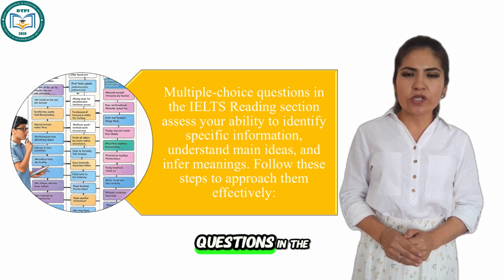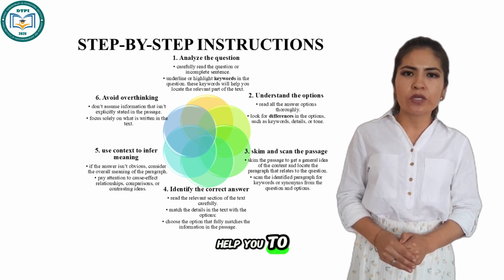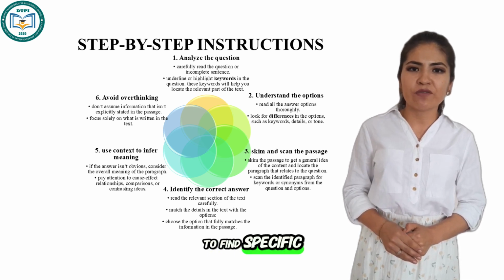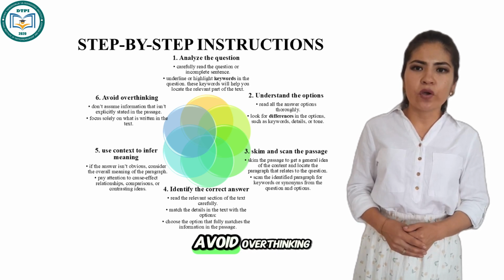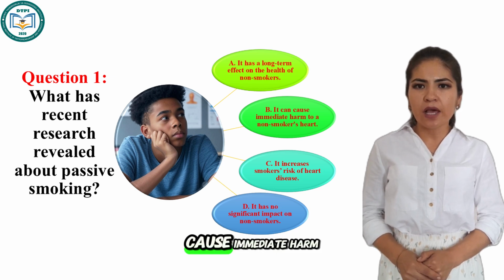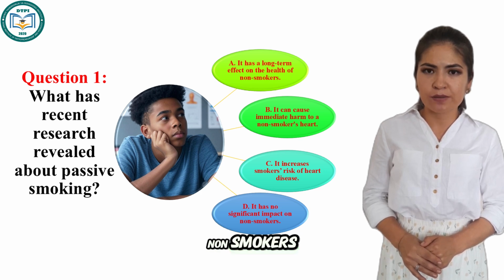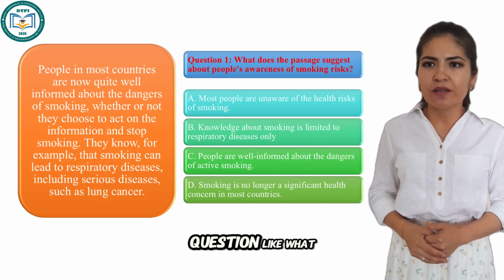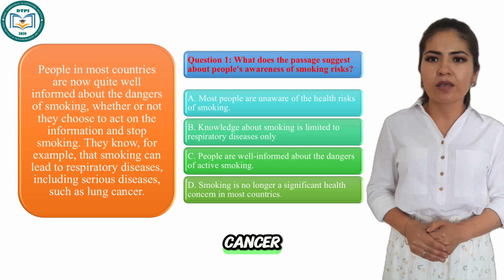Dangers of passive smoking